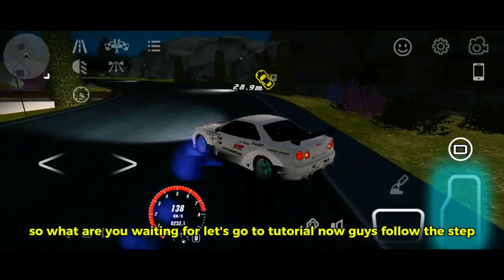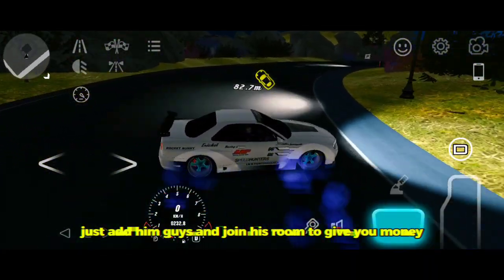HOW TO GET $50,000,000 money in 3 minutes in car parking multiplayer 🤑🔥 (new tricksmoneyglitch) 2024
How to Get 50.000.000 Money in Just 5 Minutes Without Game Guardian in Car Parking New Update!

how to get money fast car parking multiplayer

car parking multiplayer new update 4.8.17.6

how to get gold coin in new update car parking

how to make fast money in car parking, car parking, car parking multiplayer, car parking multiplayer new update, car parking multiplayer new version, car parking multiplayer 2024, car parking multiplayer tutorial, car parking multiplayer world sale, car parking multiplayer gold coins, car parking multiplayer tips and tricks, car parking multiplayer setting, cpm update, car parking multiplayer mod apk, car parking multiplayer original apk, car parking multiplayer Indonesia, cpm, olzhass games, bonex cp, bonex cpm. 93 rissc, your tv.

My 2nd Channel: TUKMOL CPM2

CAR PARKING MULTIPLAYER NEW UPDATE 2024

car parking multiplayer
car parking multiplayer new update car parking
car parking multiplayer new update animation
 multiplayer new update 2024